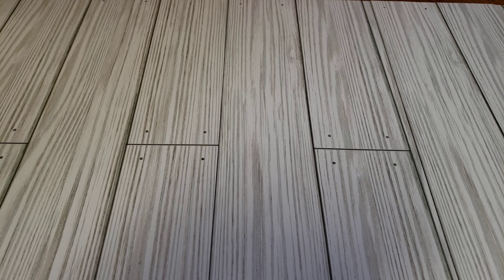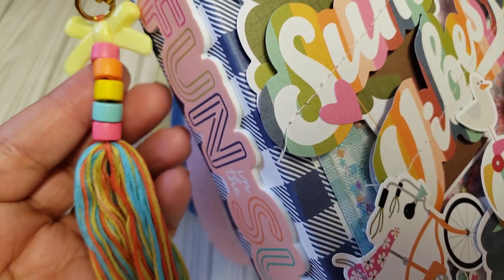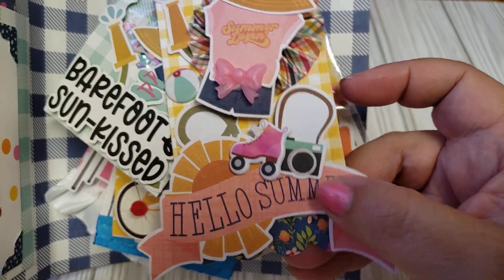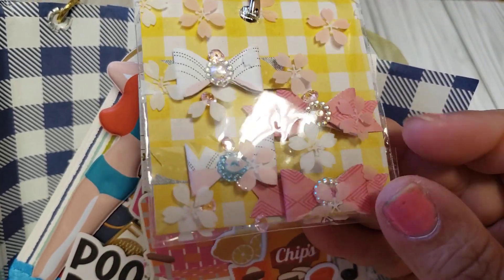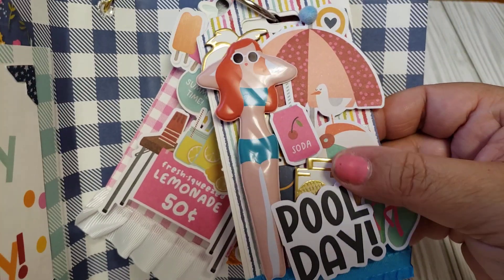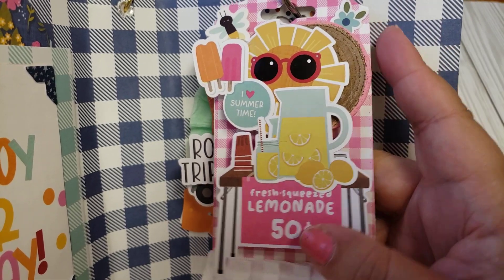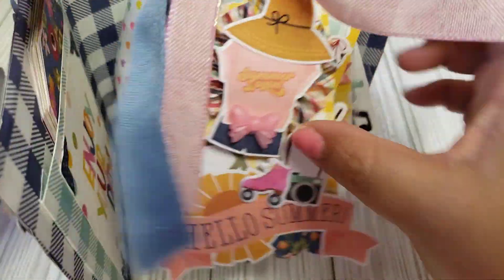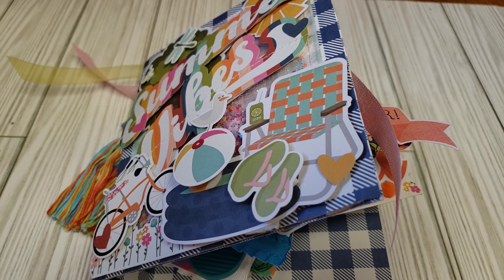Fun In The Sun Tag Flip Swap / Collab💛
TagFlip Swap /Collab

Mariann @Marianns Craft Corner

Denise @solocraftz

Patty @mommynmecrafts

Ana @ Ana’s Wonderland

Amy @Amy Elle

Liana @ It’s A Deal

Eve @Eve Ara